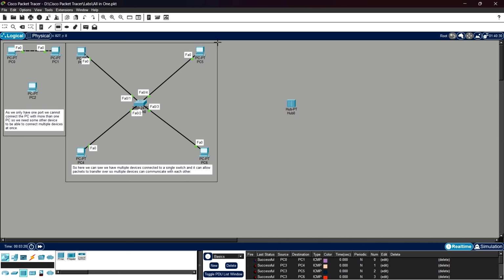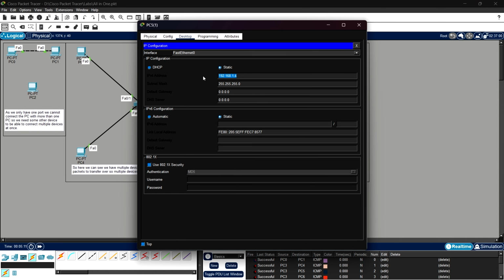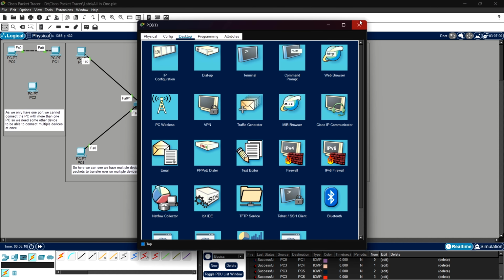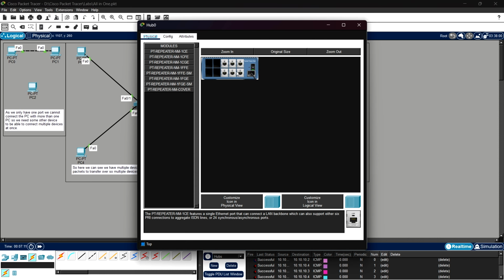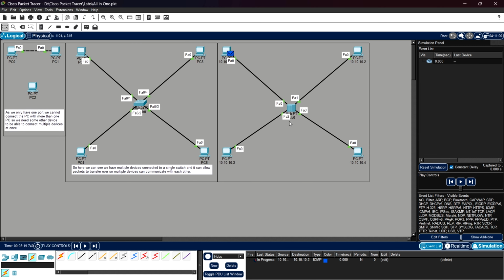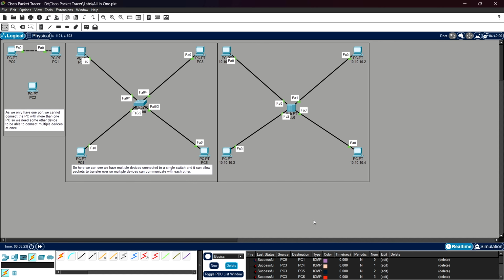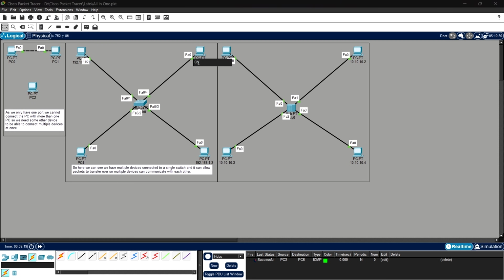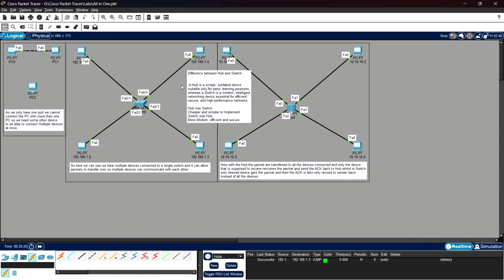Understanding Hubs in Networking Using Cisco Packet Tracer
Cisco Packet Tracer Tutorials (Part-2)

What’s Covered:

- Introduction to Hubs
- How do Hubs work
- How are Hubs different from switches
- Simulation of Hubs V/S Switches
- Definition, Pros, and Cons of Hubs and Switches